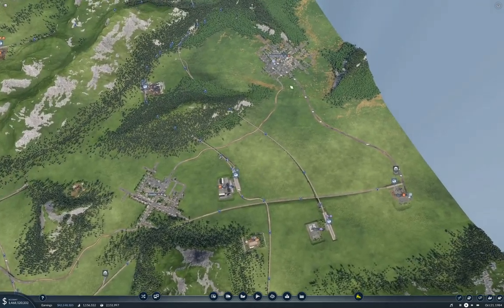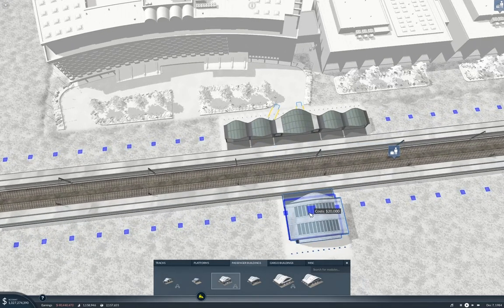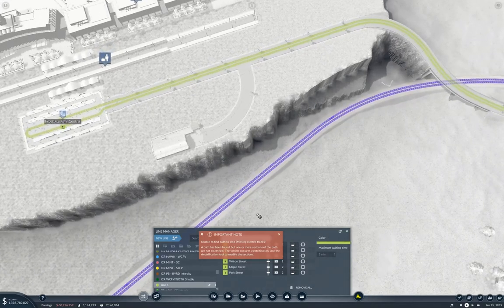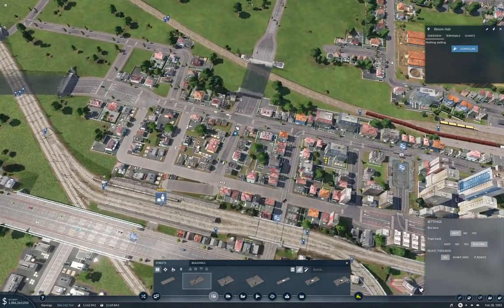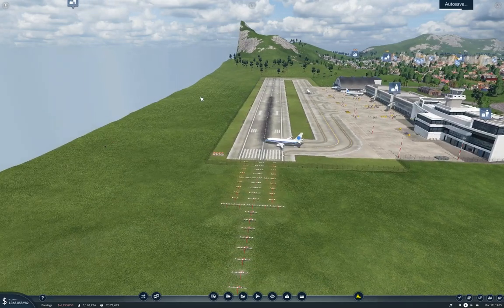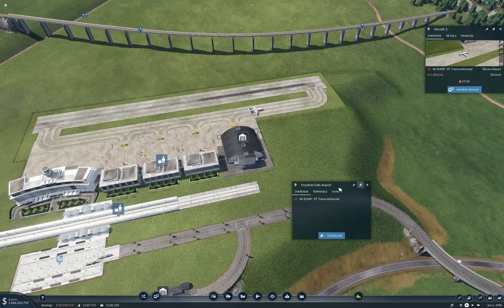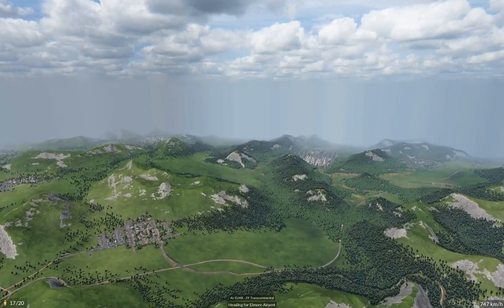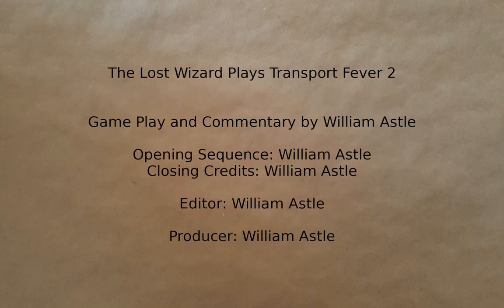Transport Fever 2 - And Now For Something Completely Different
No, Monty Python has not taken over the channel. But this episode is something of a departure from my usual fiddling about.